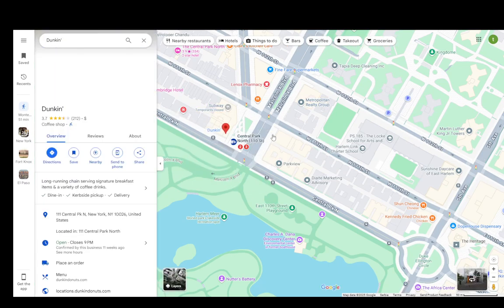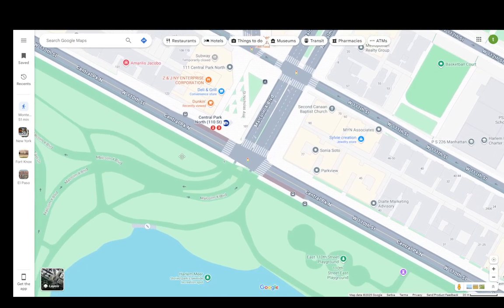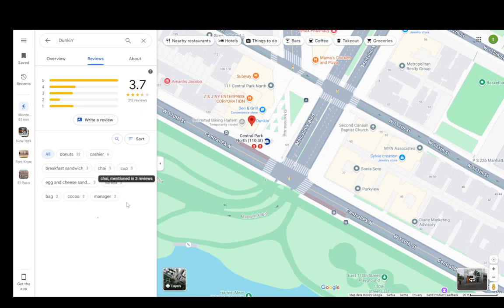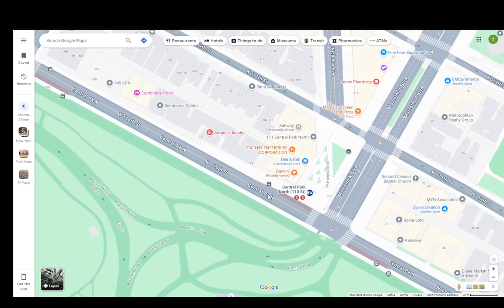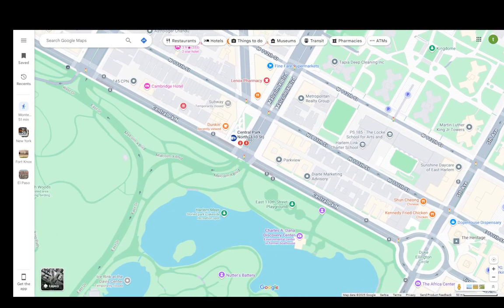How To Remove Google Maps Reviews Tutorial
Today we talk about remove google maps reviews,how to remove reviews on google maps,remove a fake google review,google reviews,remove google review